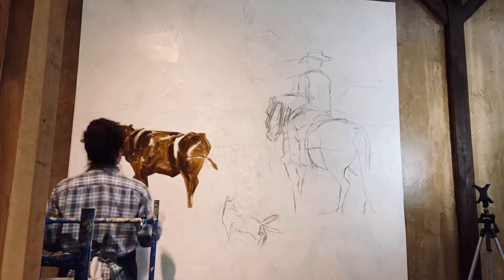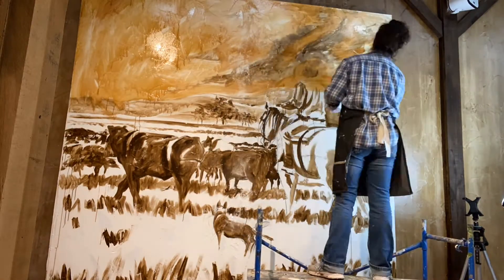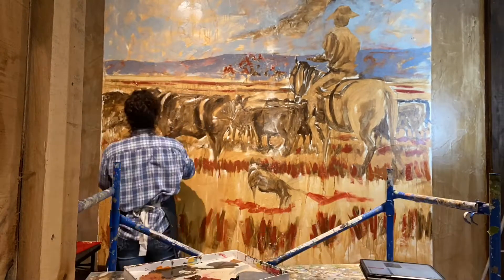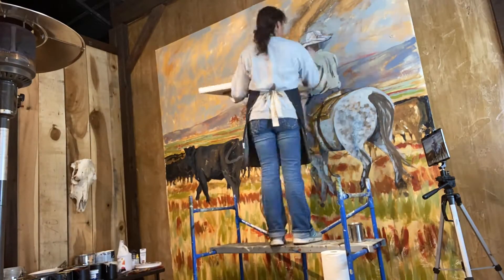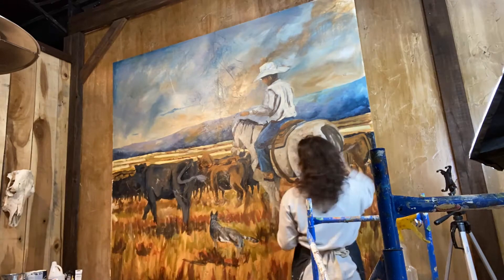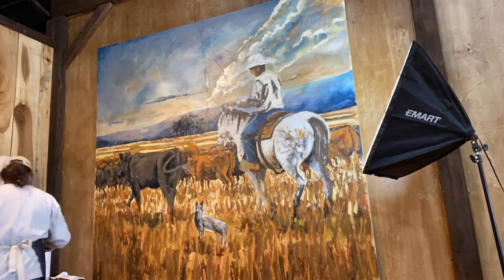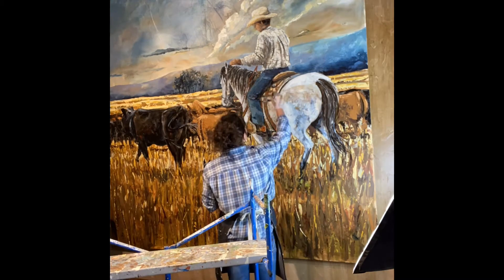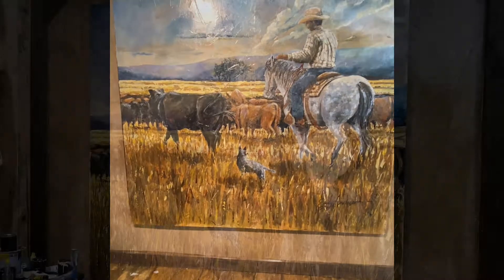“Patience is a Virtue” Acrylic on Canvas 8’ x 8’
This is a time-lapse of a painting done inside The Trading Post at Sullivan Creek Ranch by artist, Emily Anderson.